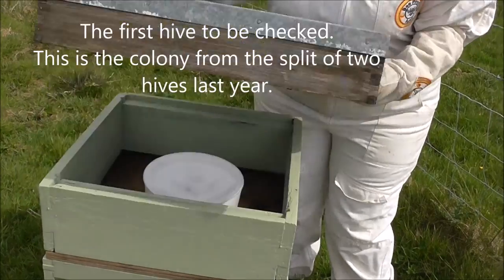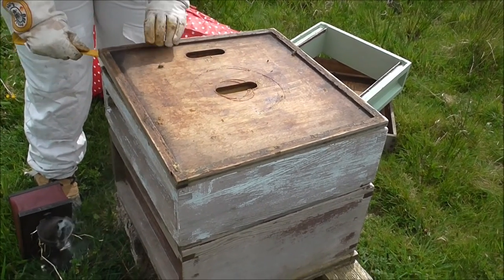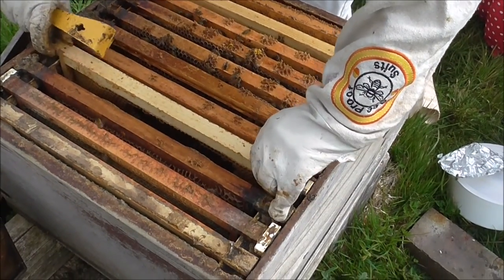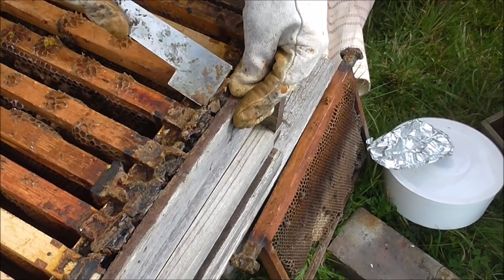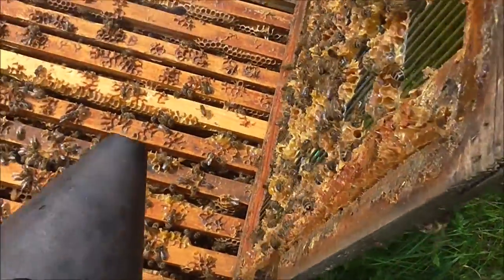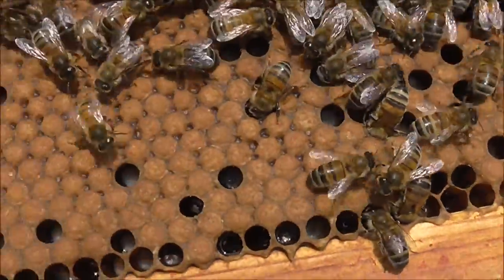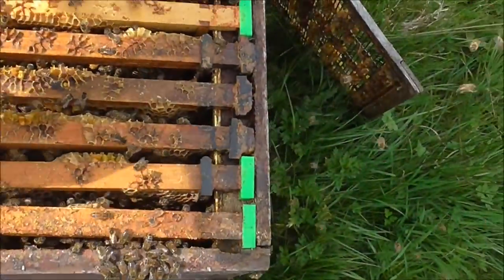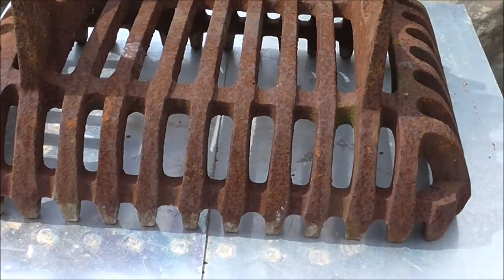Ginger Gardening S1 E13 09 05 16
A bee special. Opening up and checking the hives for the first time this spring. Good news or bad news?